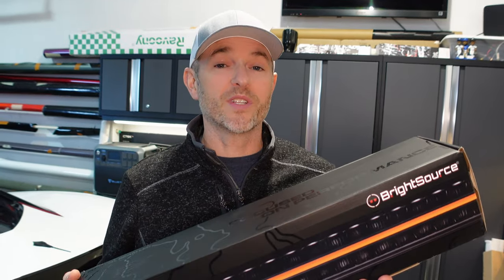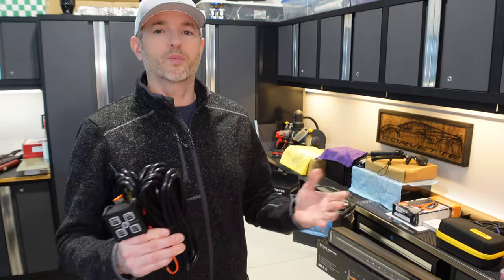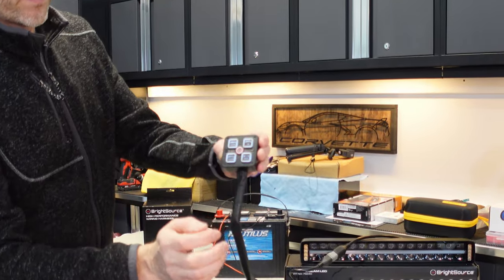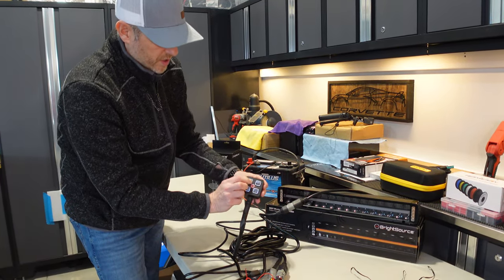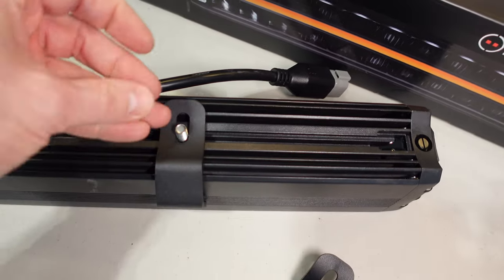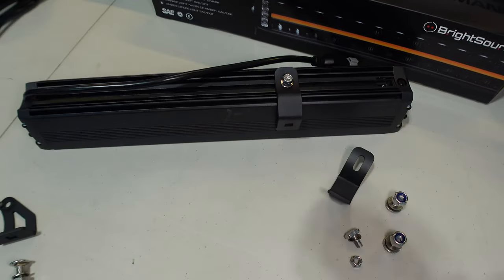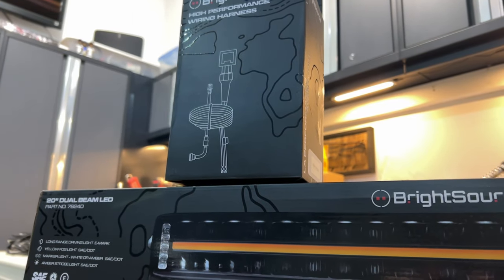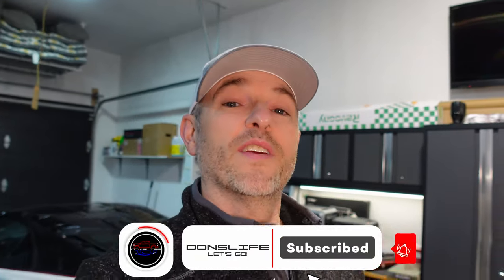Titanium T4 Quad Function Dual Beam Light Bar & Switch Kit by Brightsource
Review and Quick install demonstration of the Titanium T4 Quad Function Dual Beam Light Bar and switch kit.

Discount only available on brightsource.ca, excludes all sale and clearance items. Retail sales only and cannot be combined with any other offers

SeaSucker Mount

- Links to all of my products and discounts

Product Links:
EGR USA Amazon Store

Tint, vinyl, tools, and bolt on mods used on my vehicles products:

VViViD Ultimate Headlight Tint
VViViD Premium Utility Blade (my favorite)
3M Knifeless Tape

Epidemicsounds.com